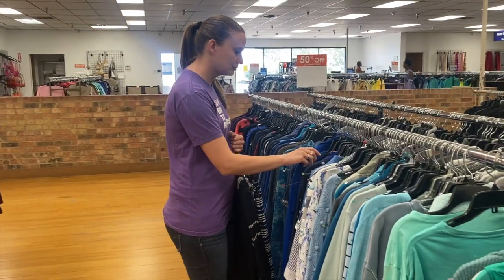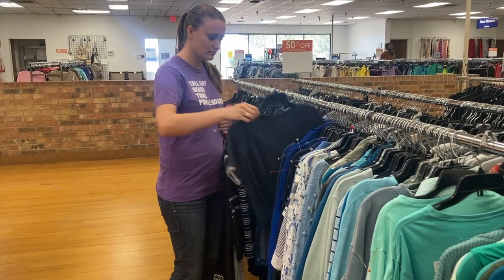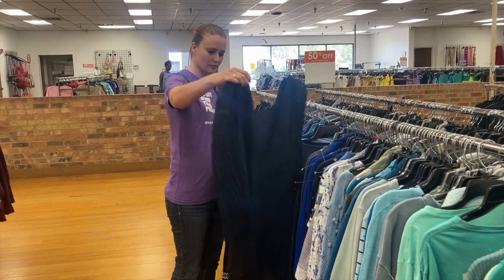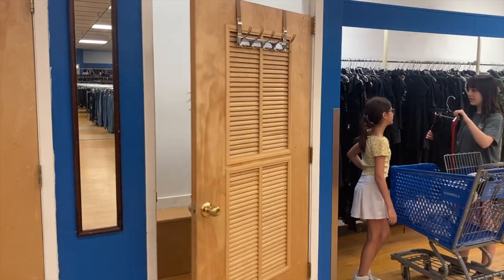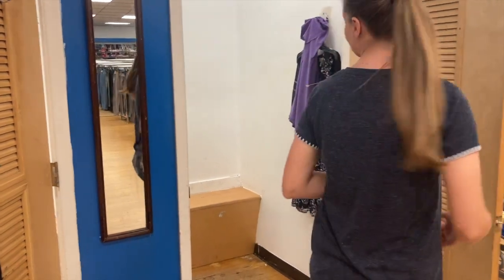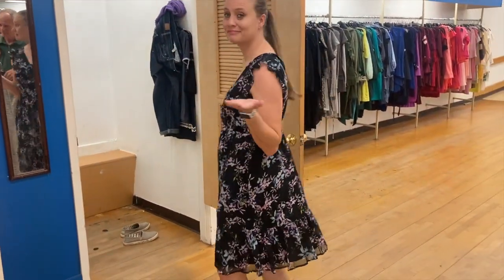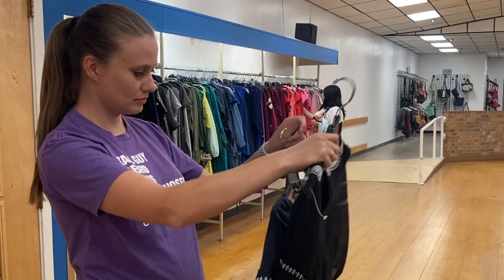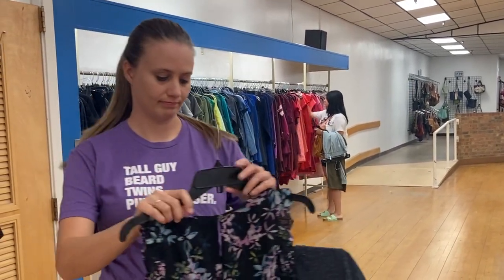How to SHOP for TEACHER OUTFITS on a BUDGET!!!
Do you want a way to save money on your outfits as a school teacher? Check out one way to stay on budget and find those outfits you need!